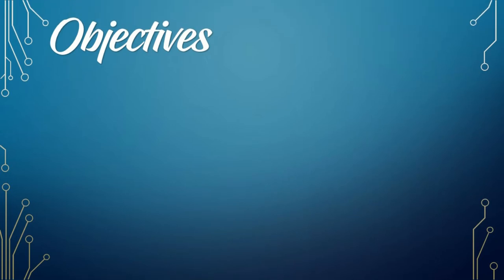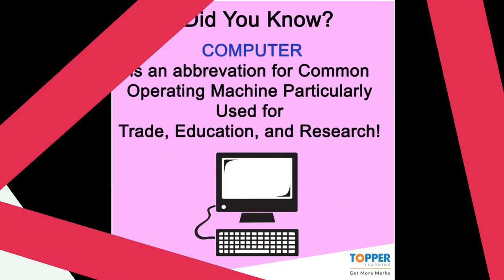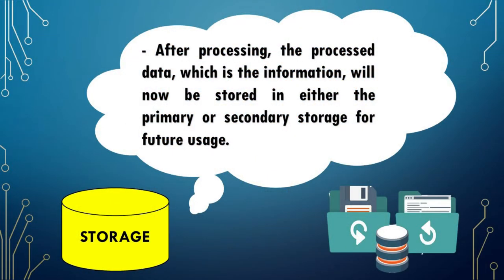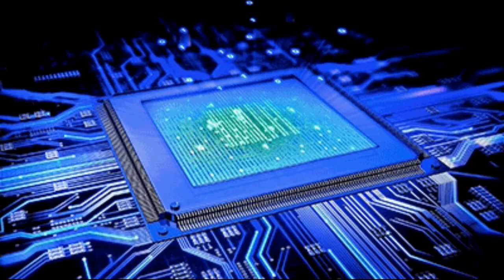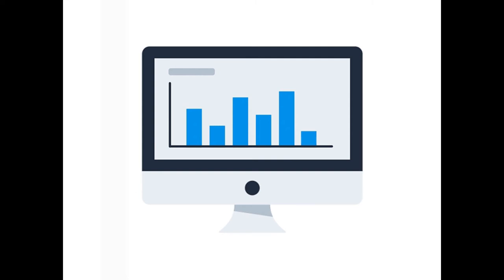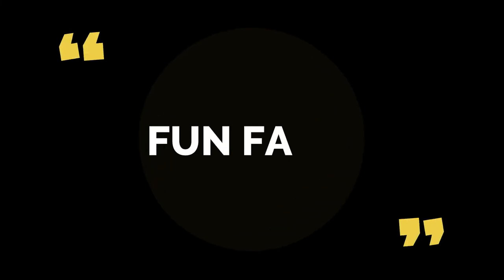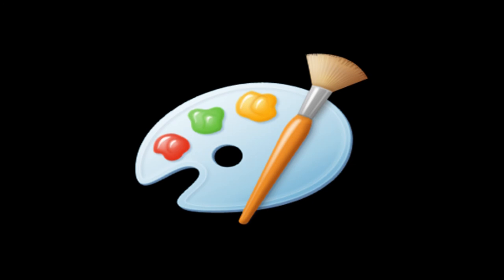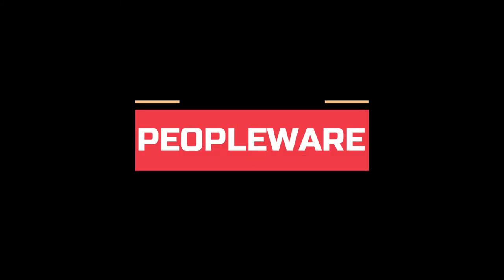E-Learning 101 Vlog#1: "Introduction to Computer System"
In this vlog, we will tackle about the basic concepts of a computer system.

Let's keep this channel up and running. God bless you!!!